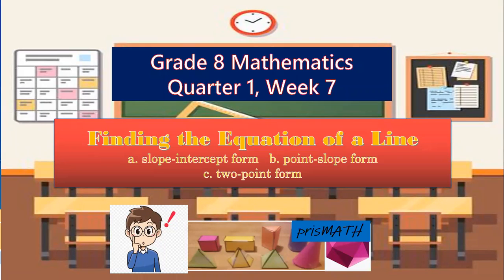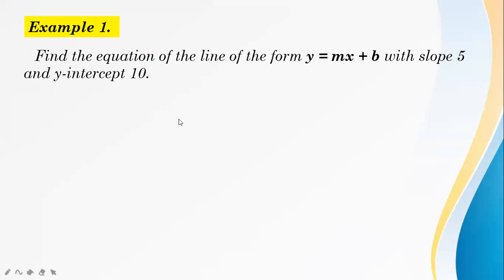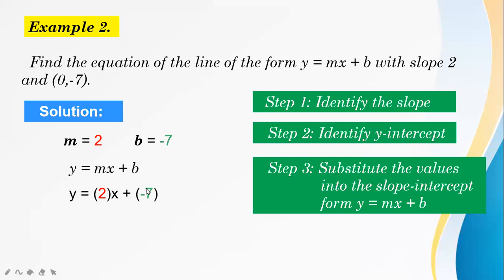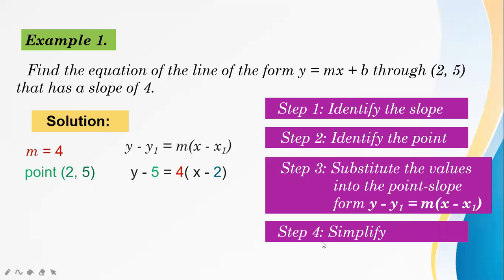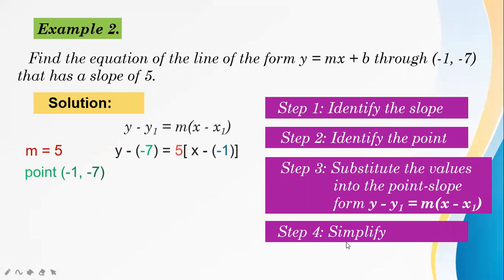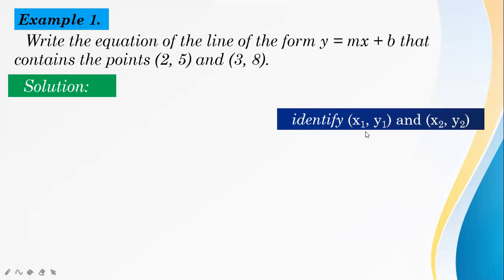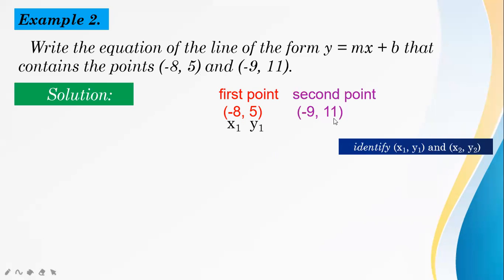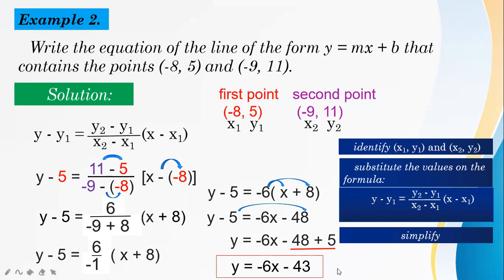Finding the Equation of a Line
Slope-intercept form, point-slope form and two-point form